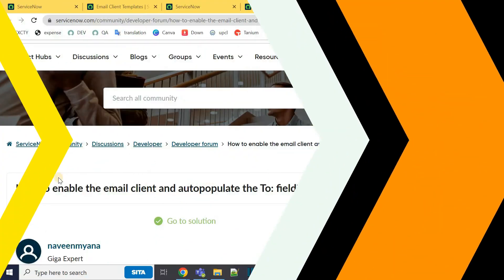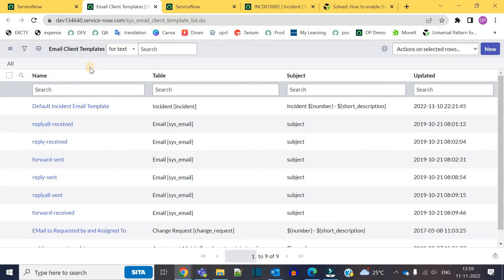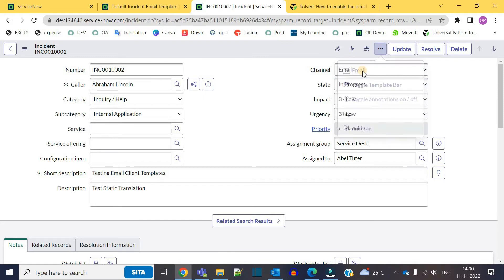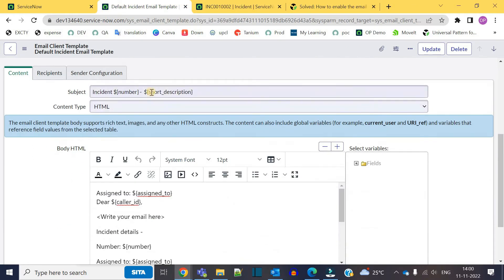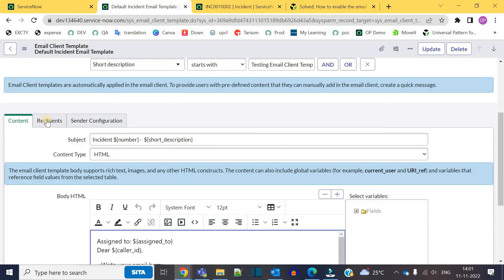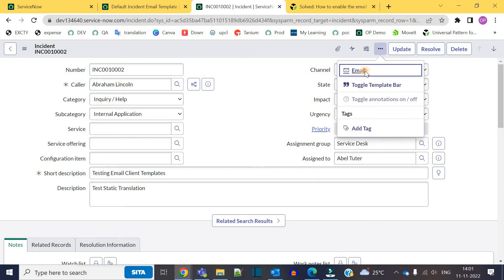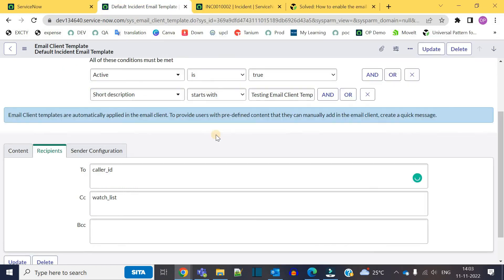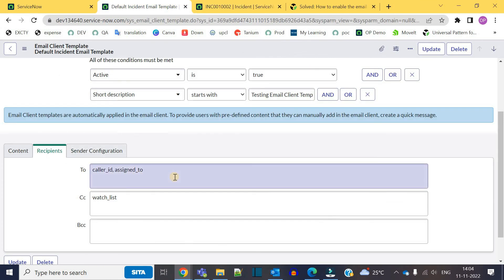How to enable the email client and autopopulate the To: field?? | ServiceNow Community Question